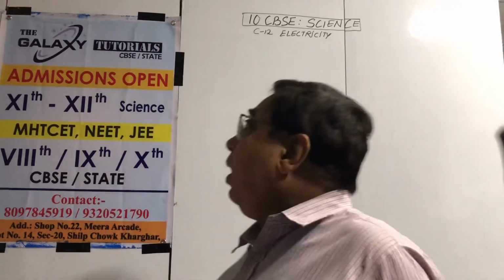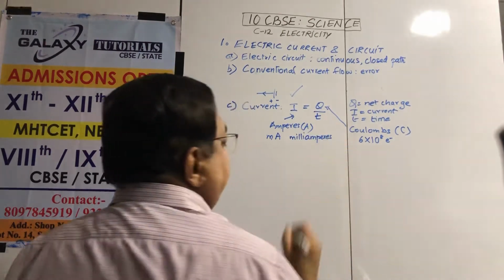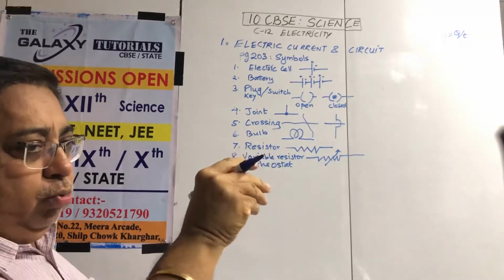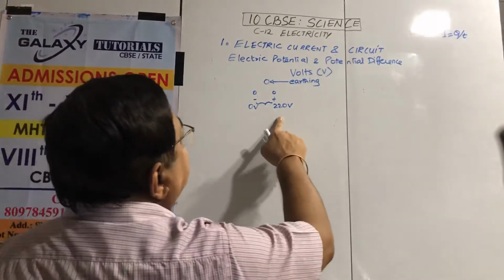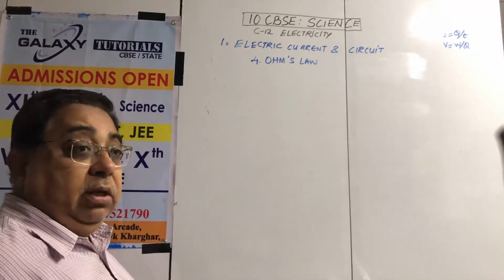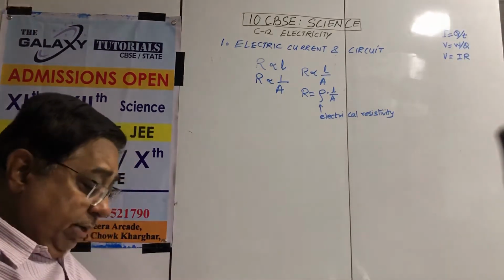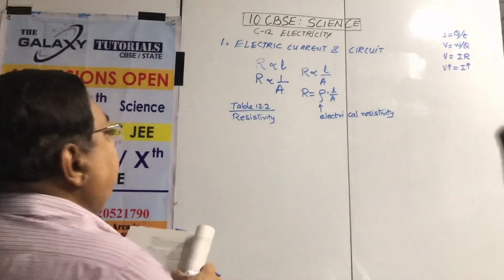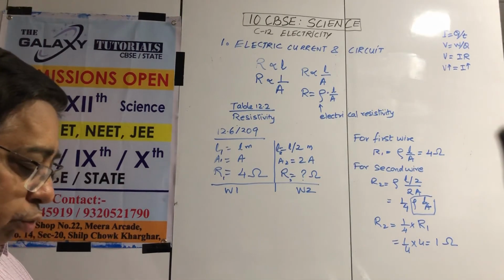Electricity Chapter-12 10CBSE Science Lecture-1